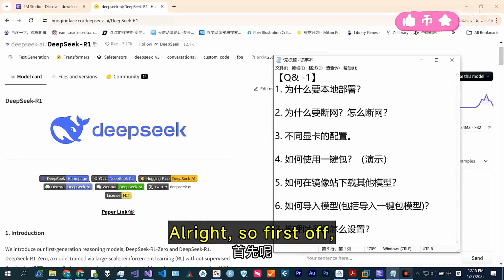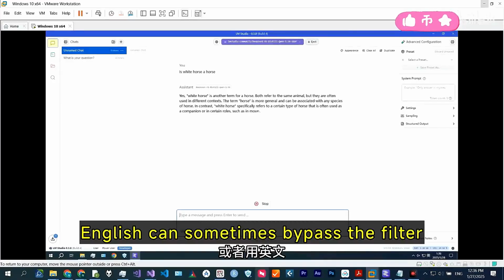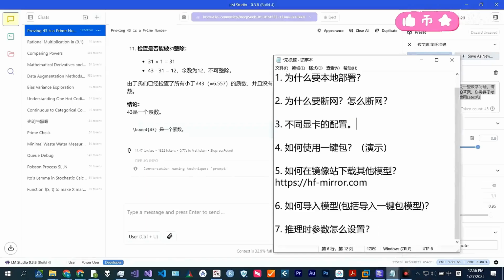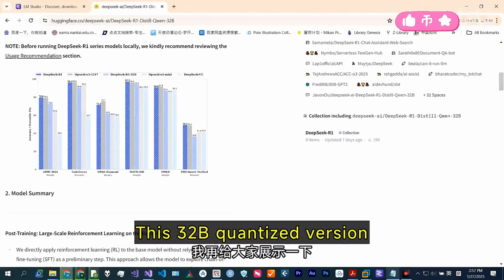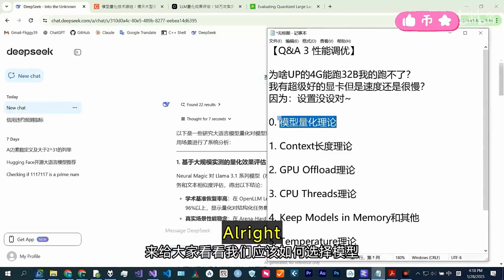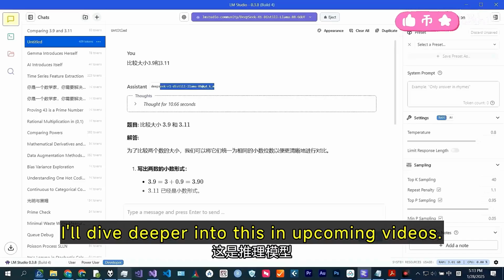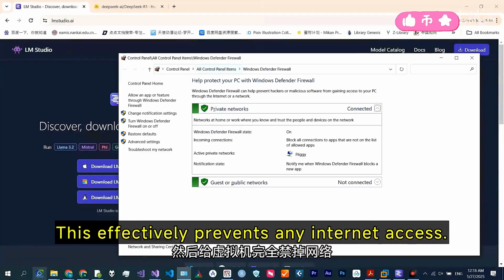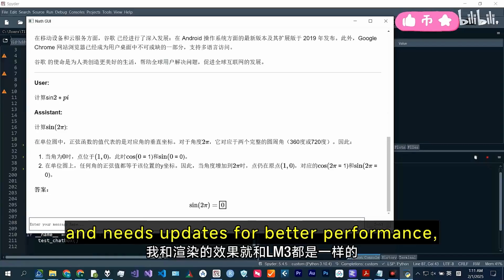DeepSeek: The Rise of Artificial Sentience and the Fall of Human Dominance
DeepSeek: Deploy DeepSeek Locally for Enhanced AI Performance and Privacy
🌟 Unlock the Power of Local Deployment for DeepSeek
In this video, we’ll walk you through the process of deploying DeepSeek R1 locally on your own machine, eliminating the need for server reliance and avoiding common issues like server overload. Running DeepSeek locally ensures better performance, full control over your data, and improved privacy—perfect for handling sensitive information without compromising quality.

💡 What You’ll Learn in This Video:

Why local deployment is crucial: Understand the privacy and performance benefits of using DeepSeek offline.

How to set up DeepSeek locally using Alama and LM Studio, two tools that make it easy to run large models right from your own computer.

Distilled models vs full models: Explore the trade-offs between smaller, simplified models and larger, more powerful versions of DeepSeek, and which one works best for you.

How to configure the firewall and block internet access to ensure the model runs securely without sharing data.

GPU configurations: Optimize your system for local inference, including how to utilize CPU and GPU hybrid processing to boost model performance.

🔑 Why Use Local Deployment?

Privacy: Running DeepSeek locally ensures that your sensitive data remains private and secure, without being uploaded to third-party servers.

Faster Responses: Unlike the official online version, your locally deployed model doesn’t face internet traffic issues, giving you faster responses and smoother interactions.

Model Control: With local deployment, you control the model, allowing you to fine-tune it according to your specific needs and goals.

By the end of this video, you’ll know how to deploy DeepSeek locally on your machine, troubleshoot issues, and get the most out of this powerful tool—all while keeping your data safe and ensuring high performance.